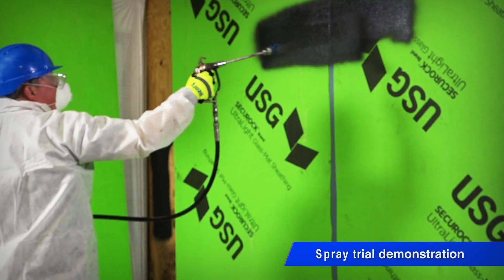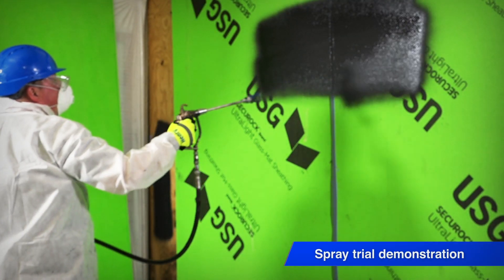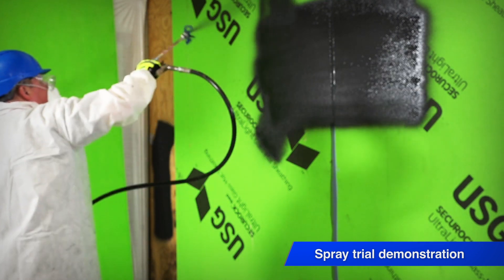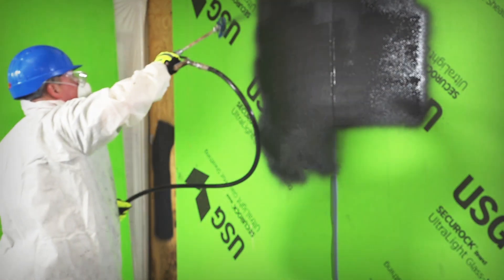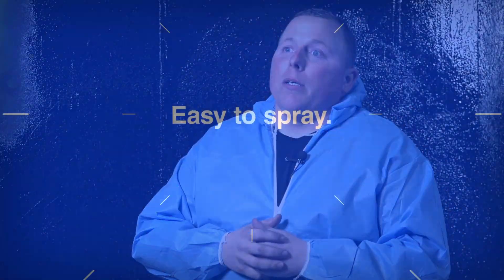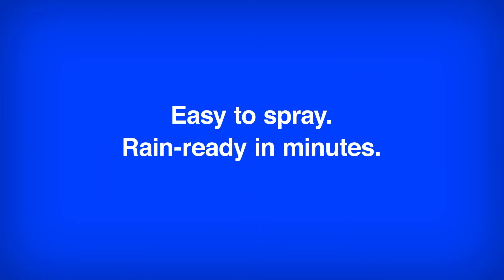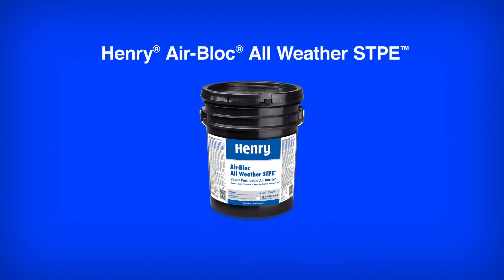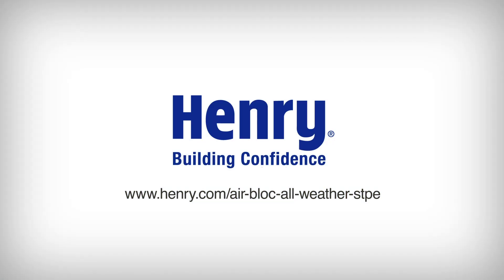Testimonial: Air-Bloc® All Weather STPE™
A vapor permeable membrane with long-term UV resistance, Henry® Air-Bloc® All Weather STPE™ is a single-component, moisture cure Silyl Terminated Polyether (STPE) water-resistive air barrier. Featuring a high solids content and quick cure time, Air-Bloc® All Weather STPE™ can be applied with rain in the forecast, helping to reduce job-site weather delays. Its hydrophobic nature also means it won’t wash off in the rain. Plus, it can be spray-, roller- or brush-applied in temperatures down to 10 °F.  Air-Bloc® All Weather STPE™ is part of the Air-Bloc® portfolio of fluid applied air barriers within the Henry® Building Envelope Systems® family.

 - Rain ready within 30 minutes, helping to reduce job-site weather delays
 - Can be exposed for up to 12 months during construction, providing scheduling flexibility
 - Permanent UV exposure behind open-joint cladding offers design flexibility
 - Part of the fully compatible Air-Bloc® system, including flashings and sealant
 - Vapor permeable membrane allows walls to breathe
 - Sprayable, one-coat application and high coverage rate for a faster, quicker installation